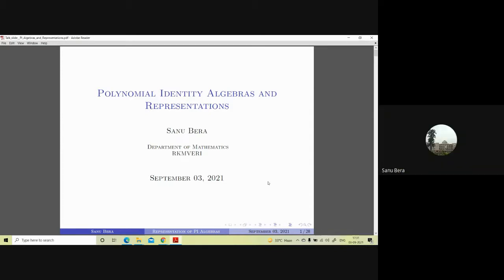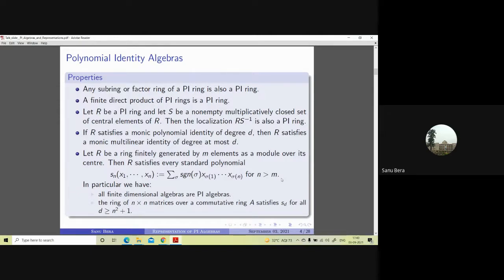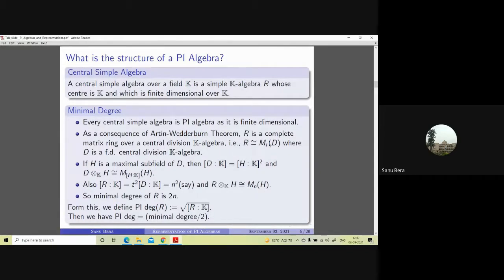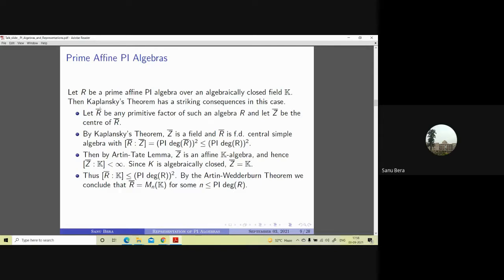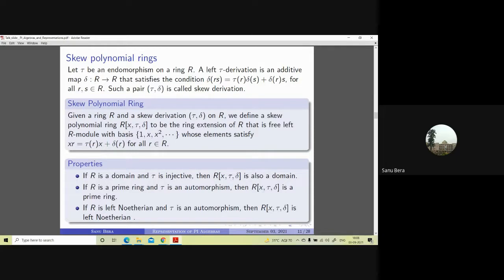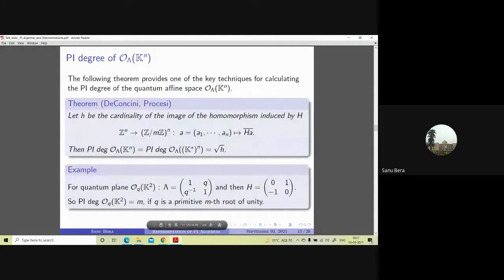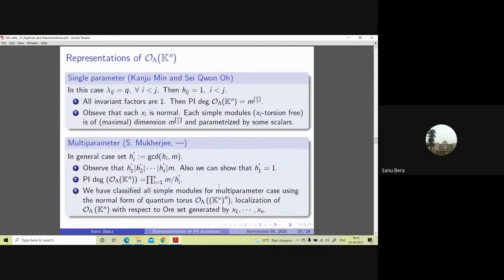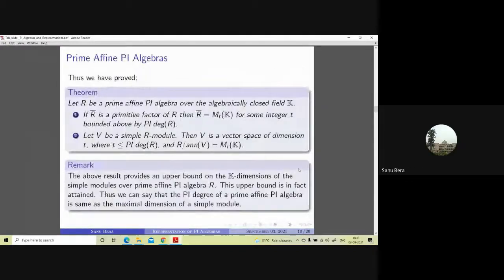Sanu Bera Talk at mathematics department RKMVERI